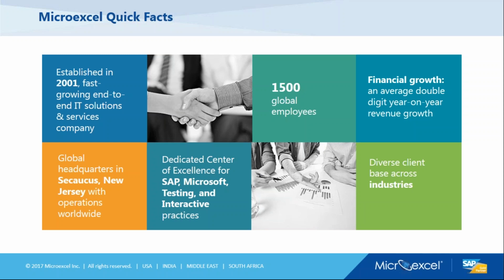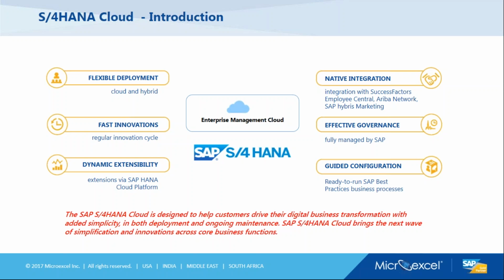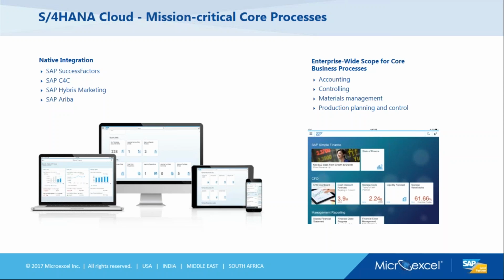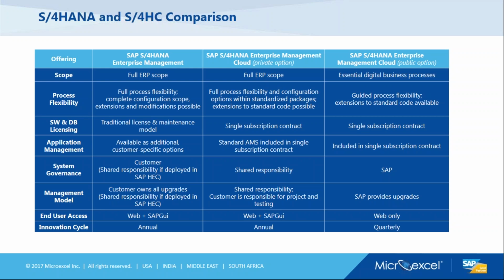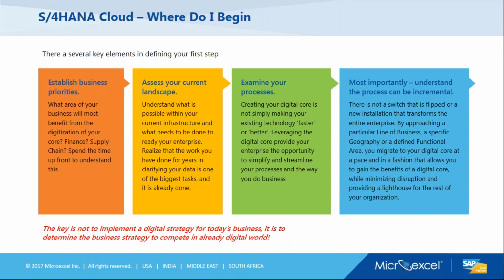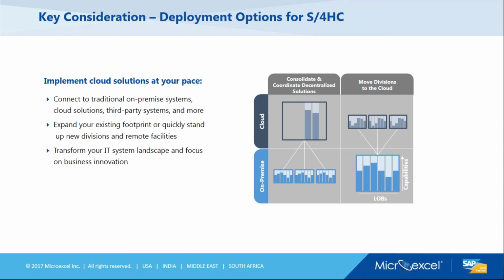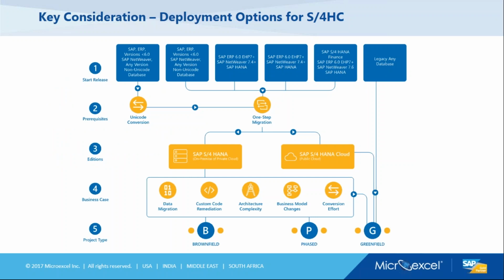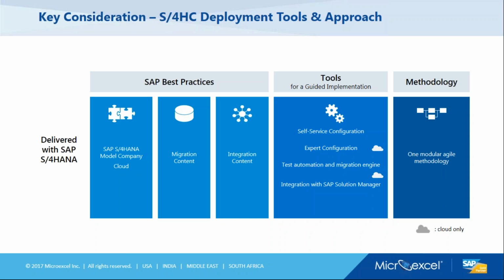SAP S/4HANA Cloud as a Digital Core for Your Business Speed & Agility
Discover SAP S/4HANA Cloud as a Digital Core for your Business Speed and Agility. SAP S/4HANA is the next generation cloud ERP suite for in-memory computing, connecting people within your enterprise, business networks, the Internet of Things, Big Data, and more.